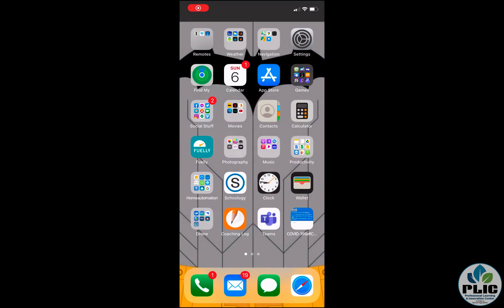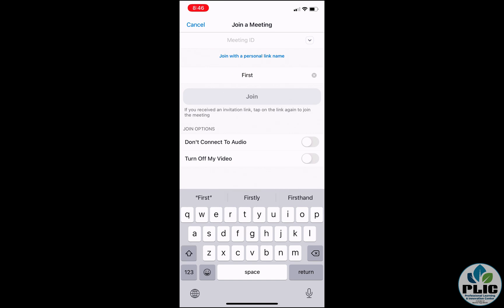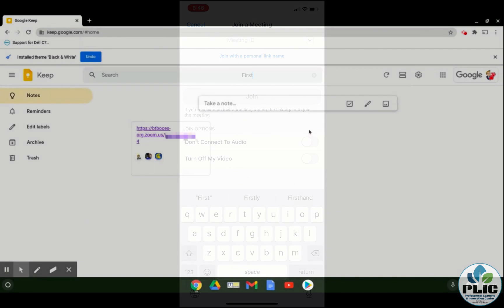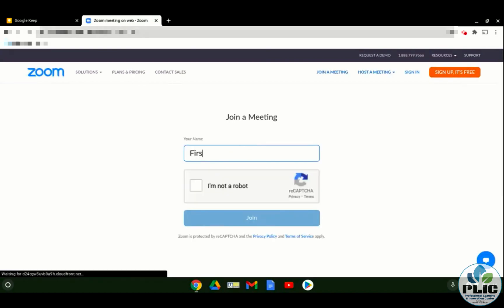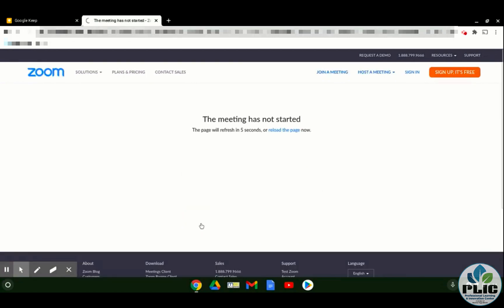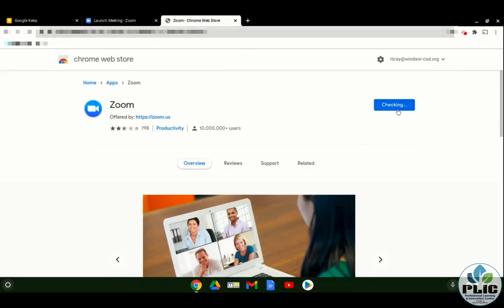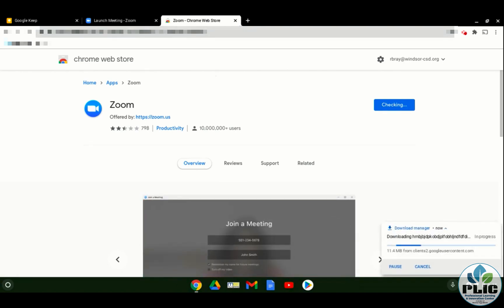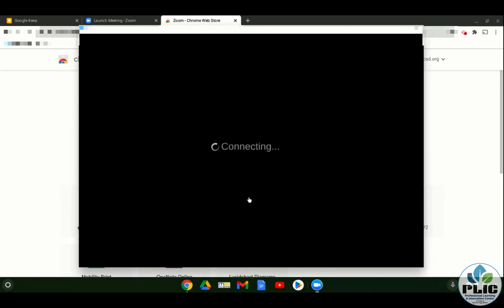Zoom: Rename Participant Prior To Joining Meeting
This video shows how participants can rename themselves prior to joining a meeting on iOS devices, on a Chromebook using the web browser method, and on a Chromebook using the app method